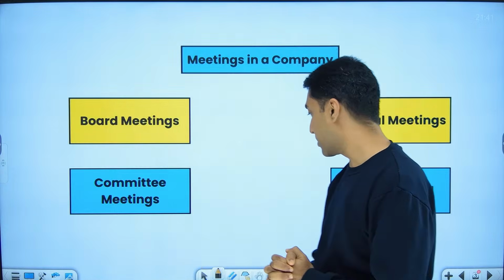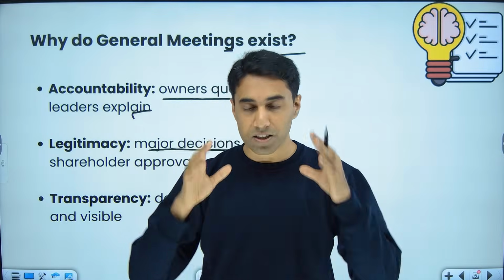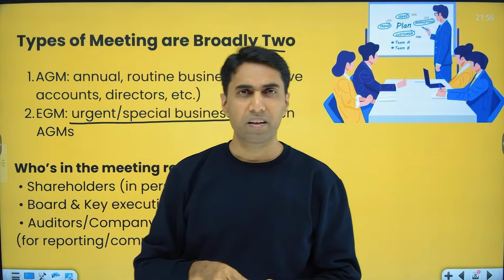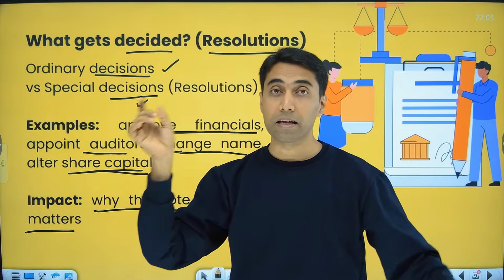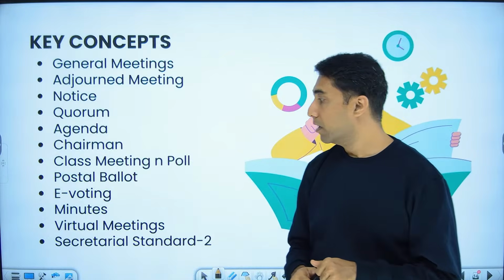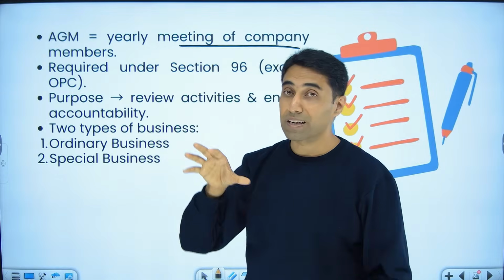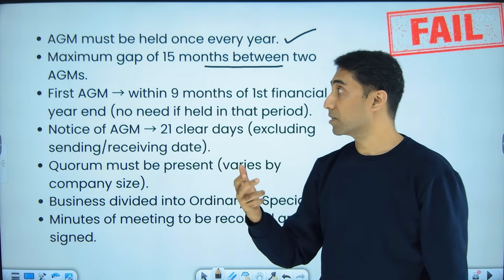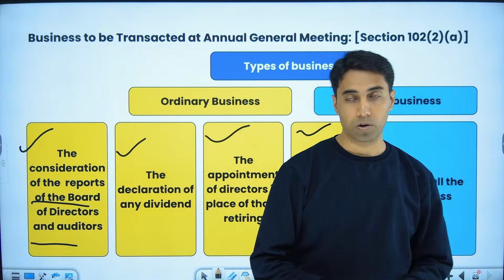CS Executive | Company Law Meetings | Full English Classes - CS Alok